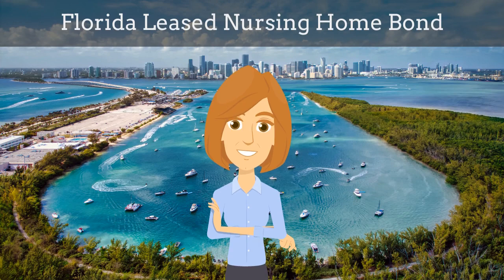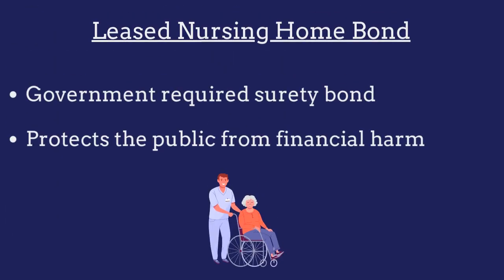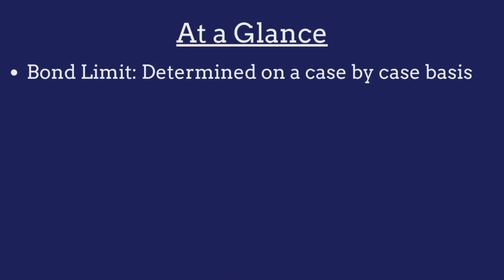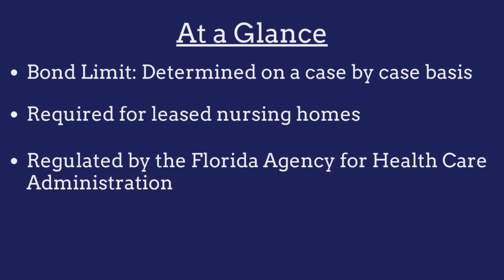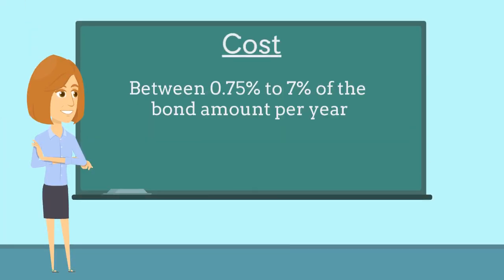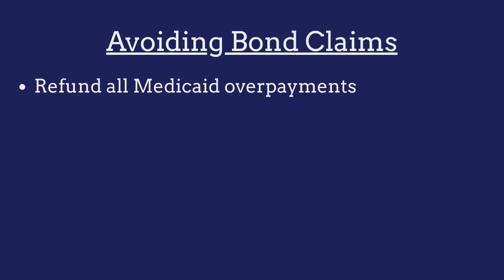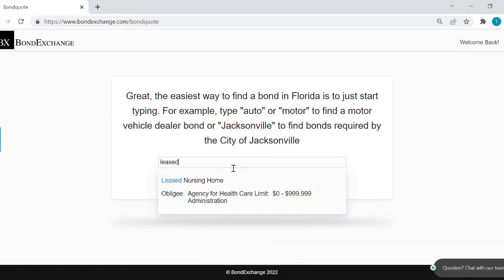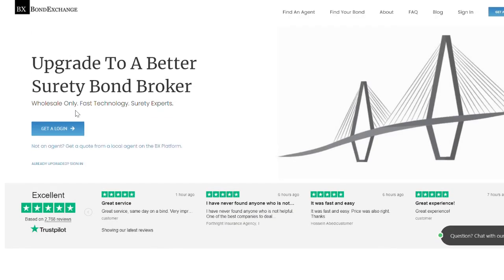What is a Florida Leased Nursing Home Bond?